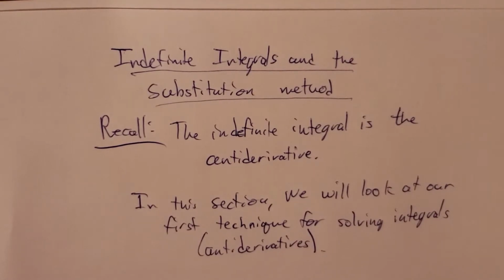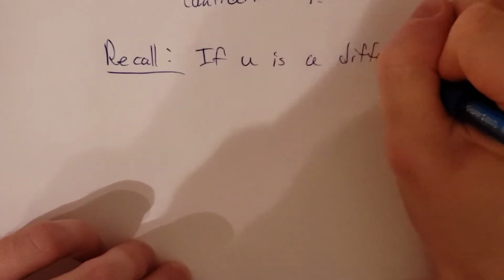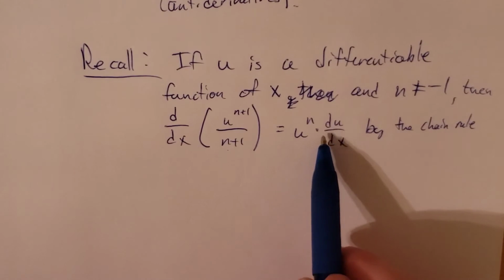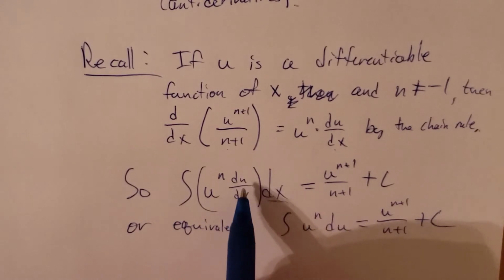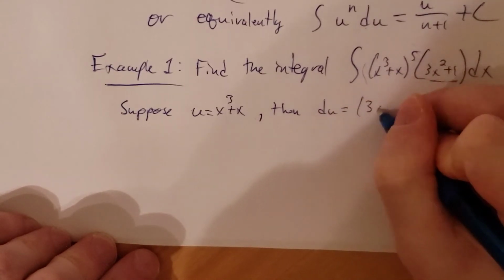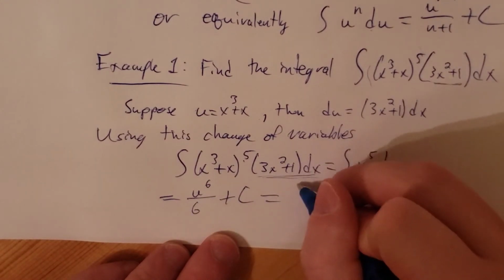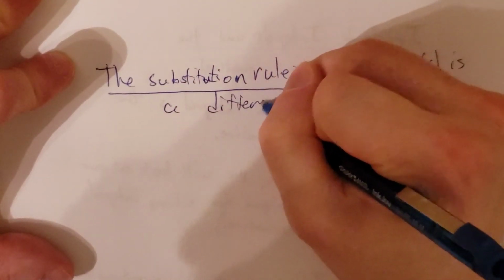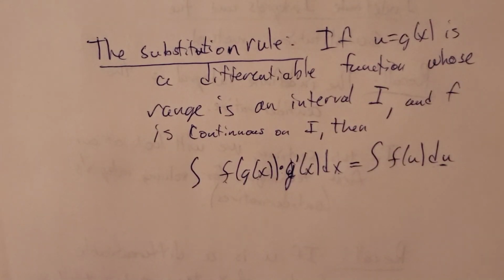Indefinite integrals and the substitution method.